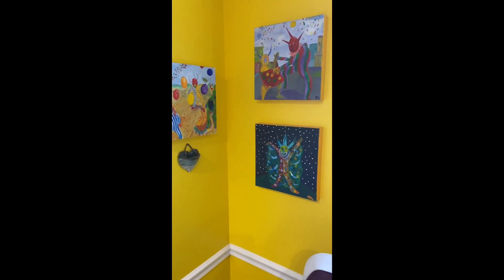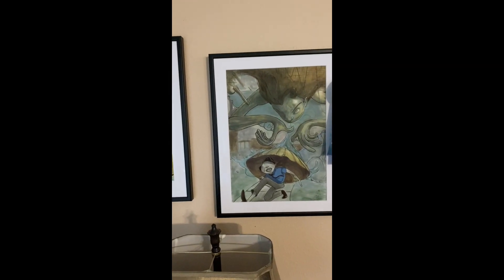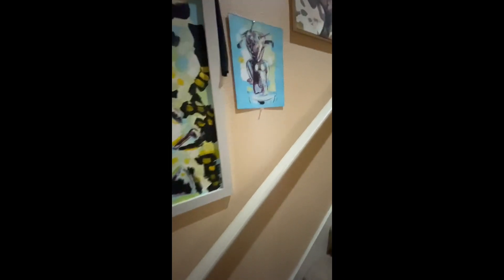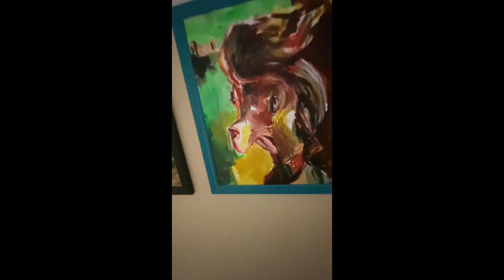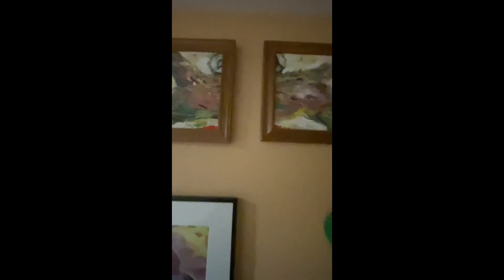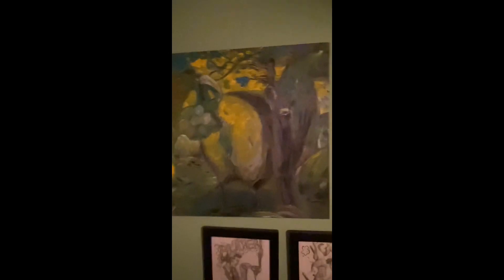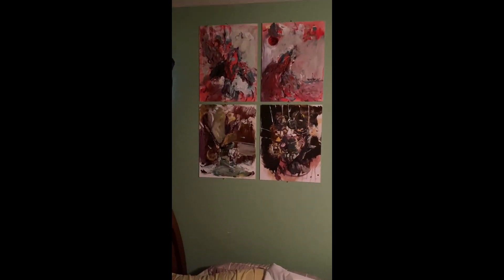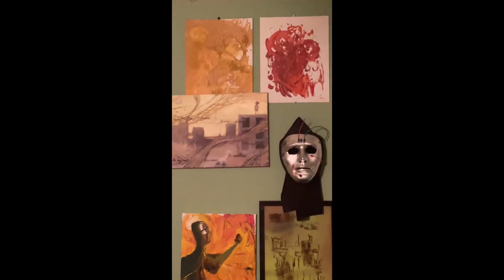Painting groupings tour